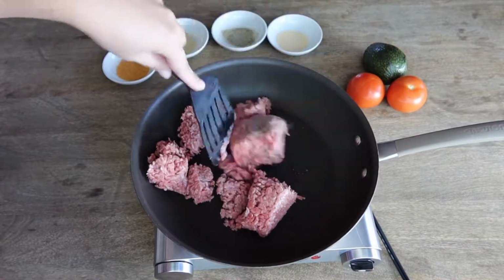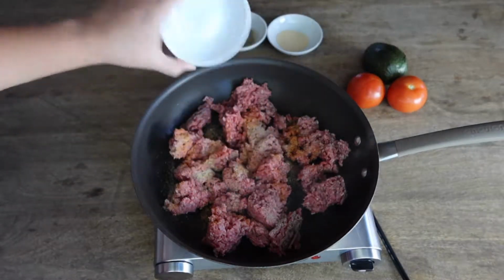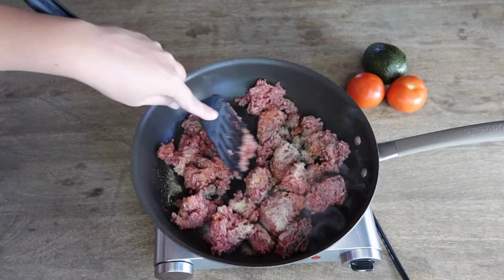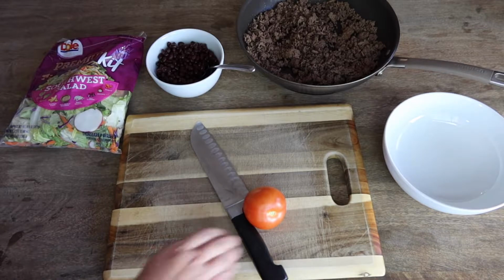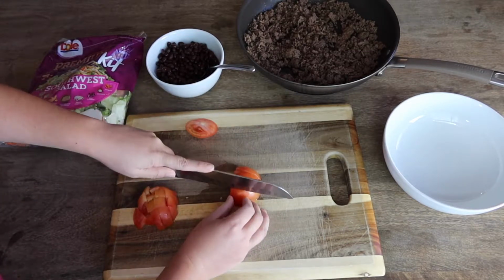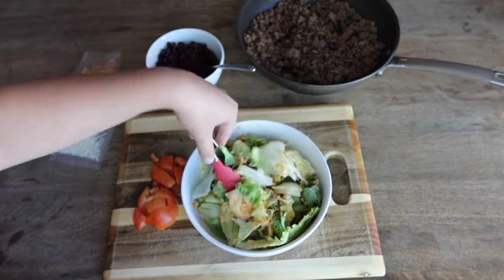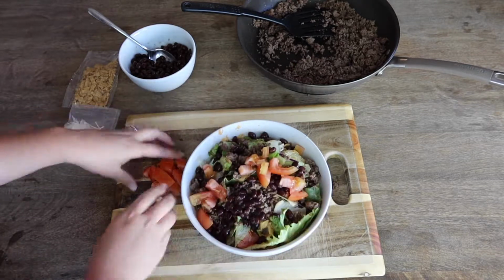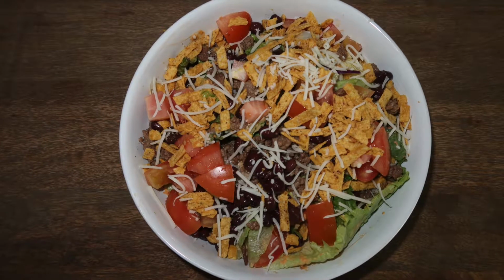Best Taco Salad! Dinner in 10 minutes | Brittany Pino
Easiest dinner you will ever make! Dinner in less than 10 minutes! Delicious taco salad! Bomb.com approved!

I hope you enjoyed this video! This salad is so easy I made this video while on break at work! lololol. Let me know how you like it when you try it out!

Ingredients:
1 pound of ground beef (or use a substitute)
1 or 2 salad kits depending on how many people you are feeding
1-2 tomatoes
1 can of rinsed black beans

First you will season and cook the meat, next you will add the salad in a bowl, mix the dressing, add meat, beans, tortilla strips, and top off with cheese!